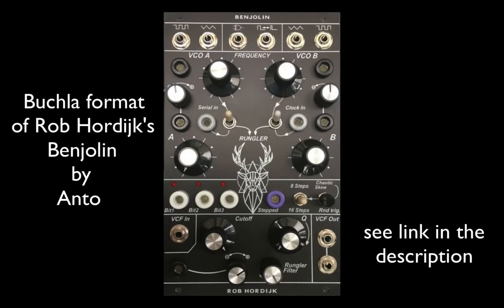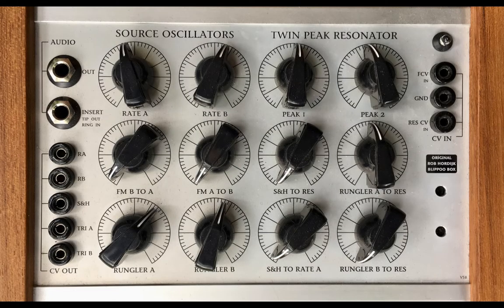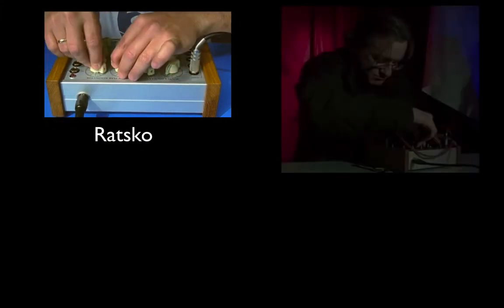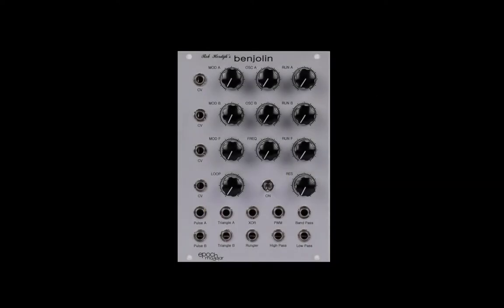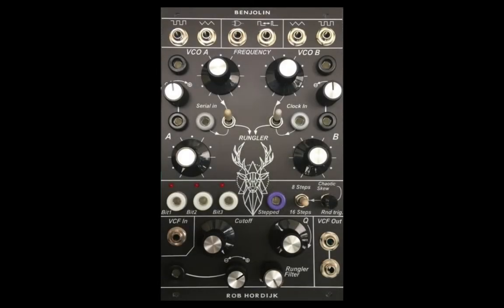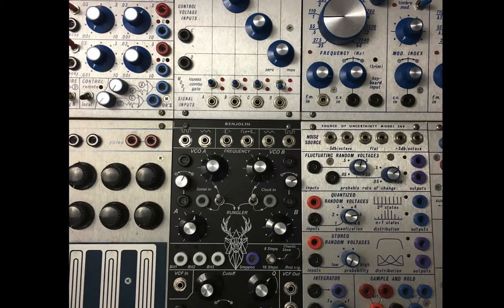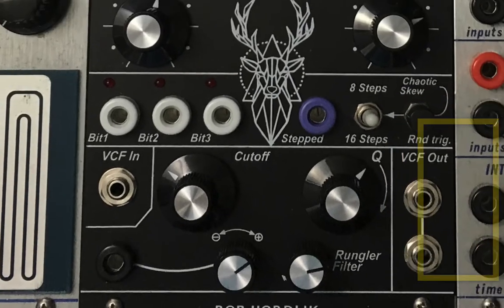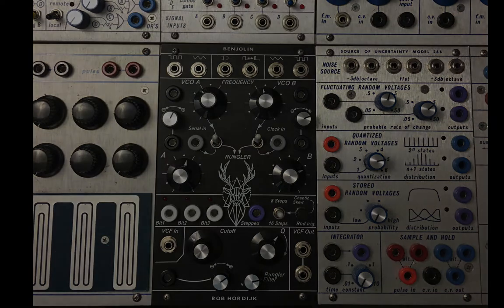Buchla Benjolin Test 1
A new, very limited edition of Rob Hordijk's Benjolin project in Buchla format by Anto.

Rastko Lazic (-- please excuse the typo in the vid)